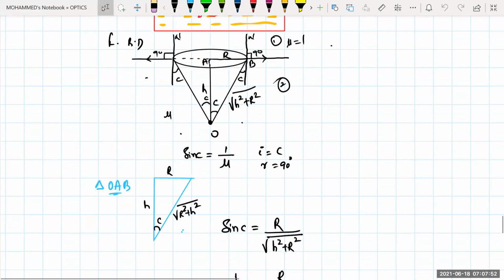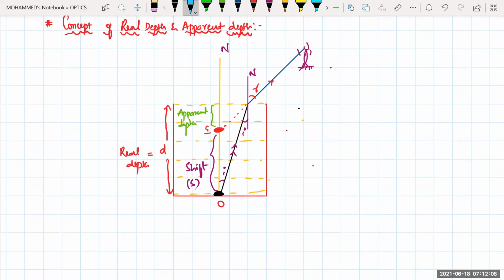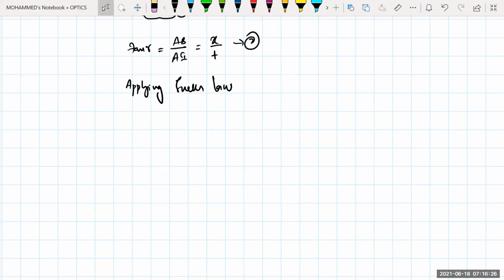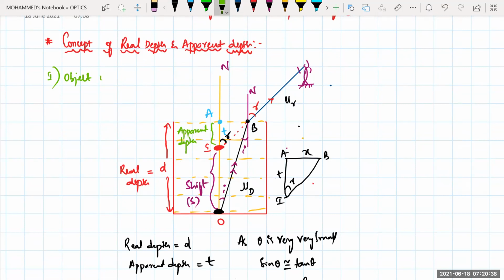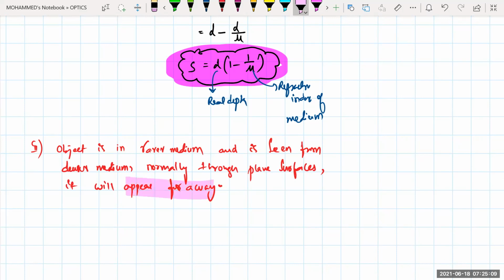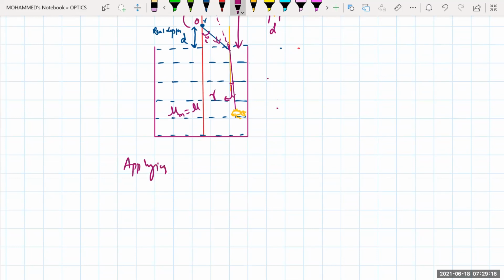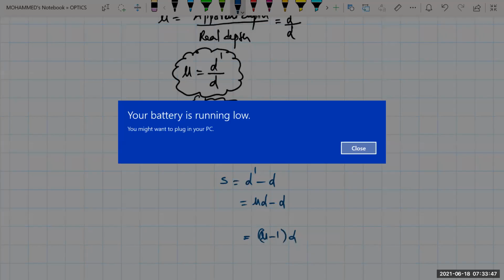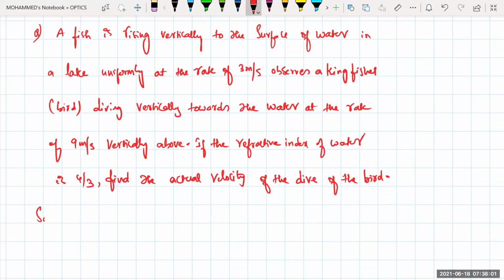OPTICS LECTURE {BIRD ANFD FISH CONCEPT} 2022 BATCH